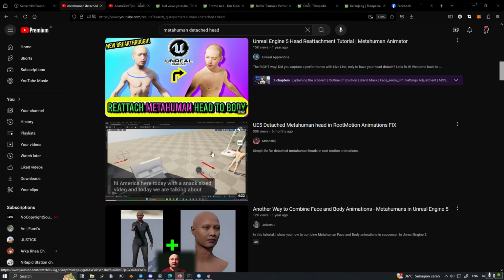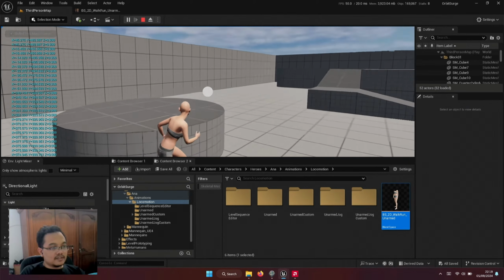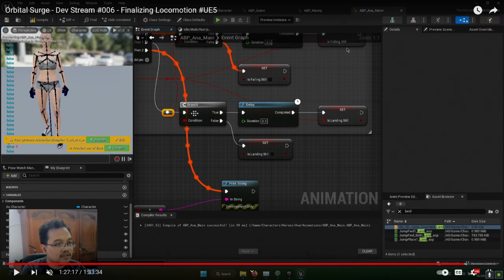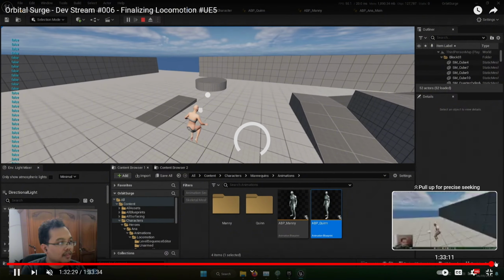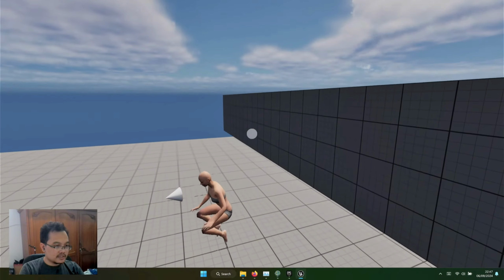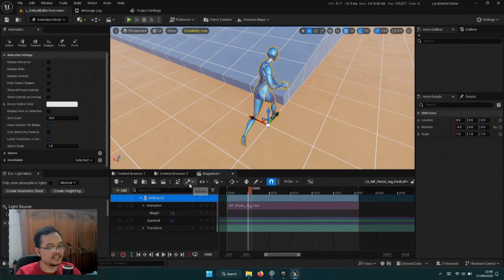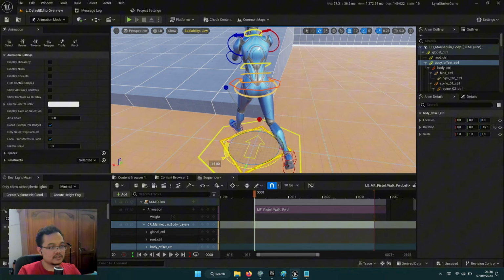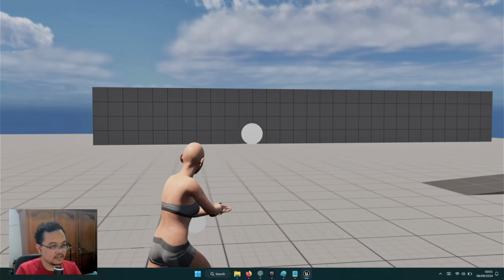Orbital Surge - DevLog #005 #006 #007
A week has passed where I always stream at 9ish PM GMT +7
The progress is kinda struggling ...

pc spec :
AMD Ryzen 7 5800X
Nvidia RTX 2060 6GB from Galax
Geil Evo Potenza 2x16GB 2666mhz DDR4
ASROCK B550 Steel Legend